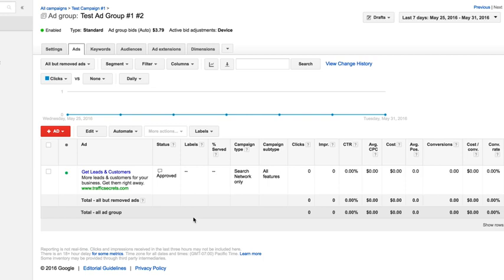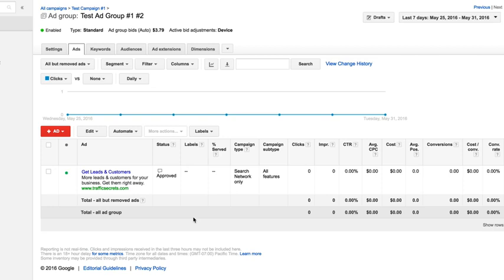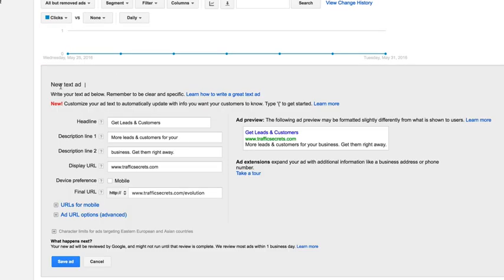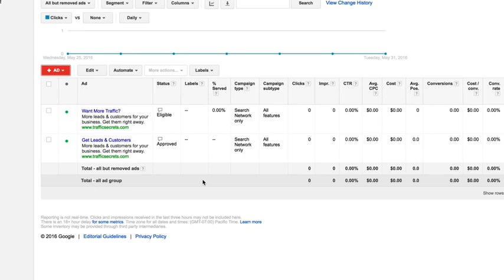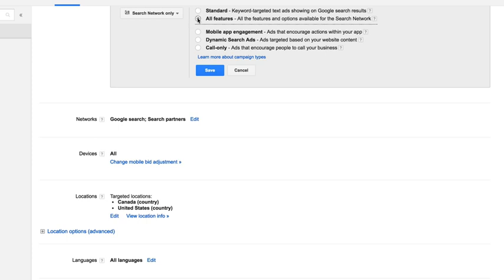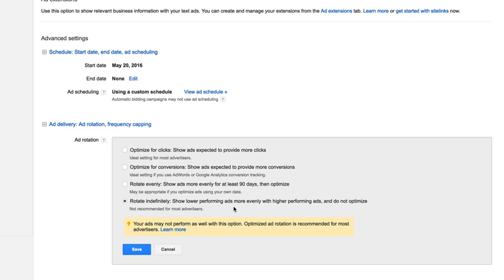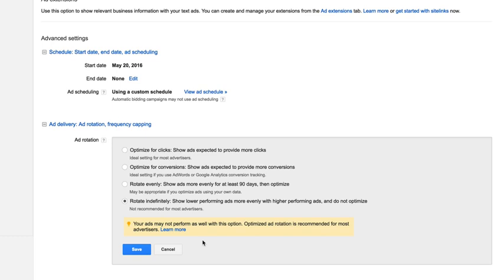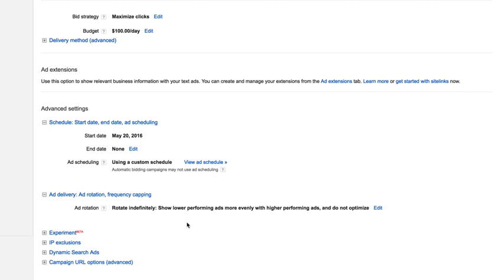29 Setting Up Ad Split Testing